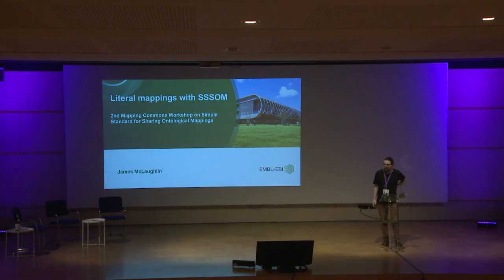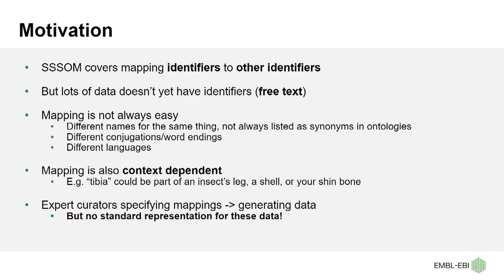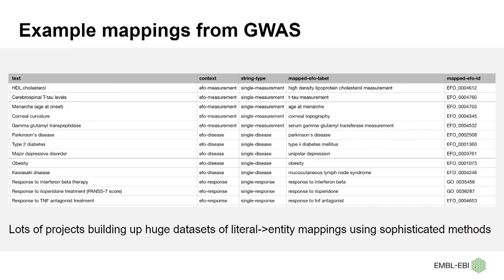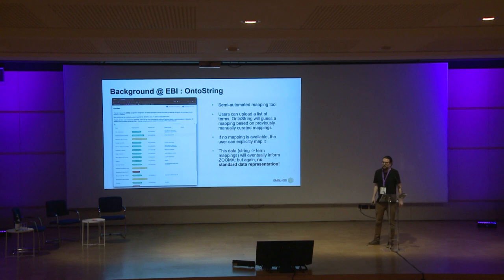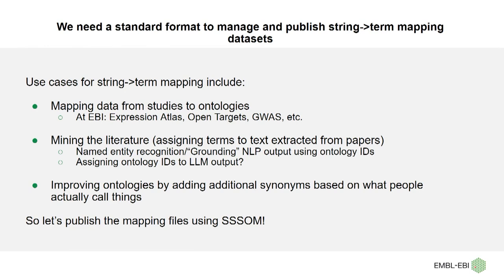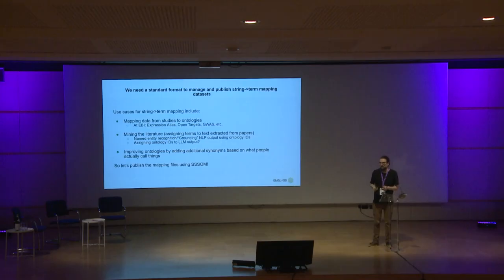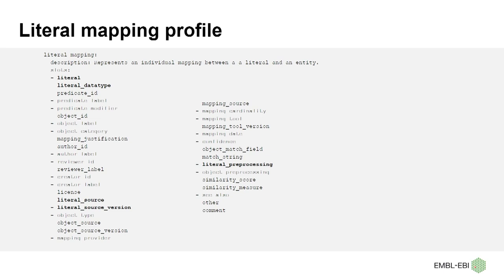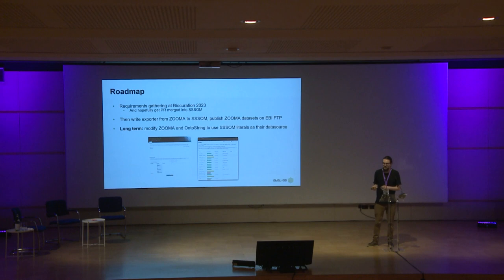James McLaughlin - Literal mappings with SSSOM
*Session:* April 23 - Workshop 1 - 02